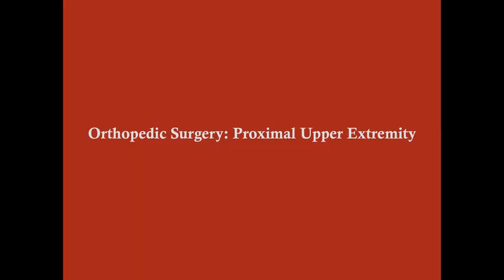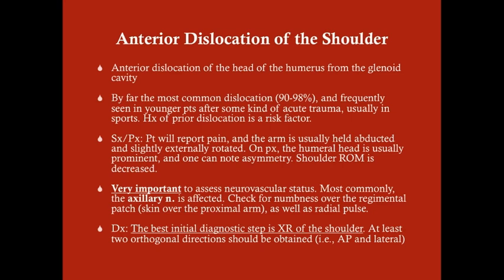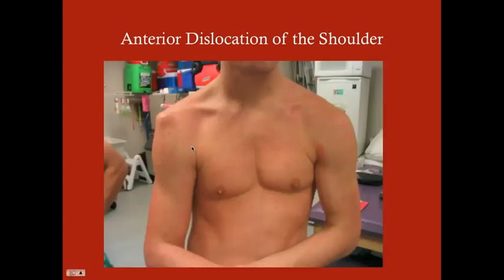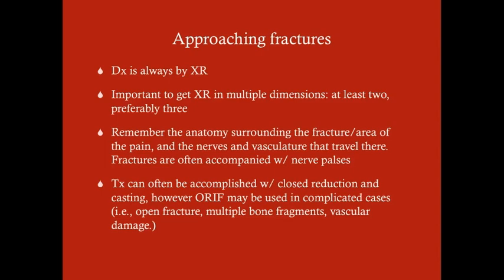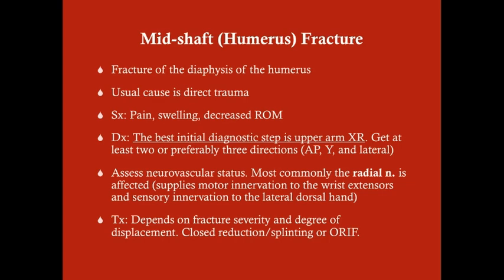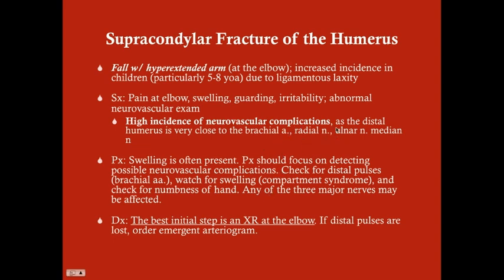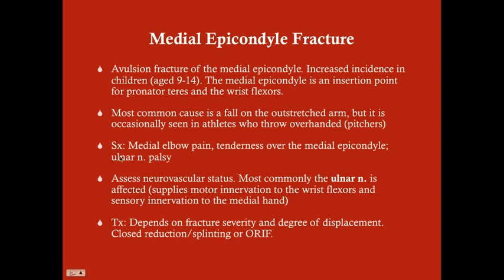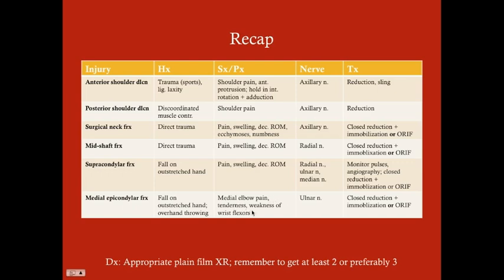Proximal Upper Extremity - CRASH! Medical Review Series